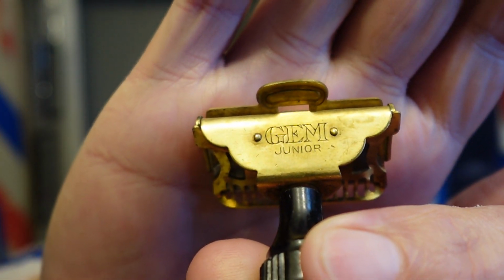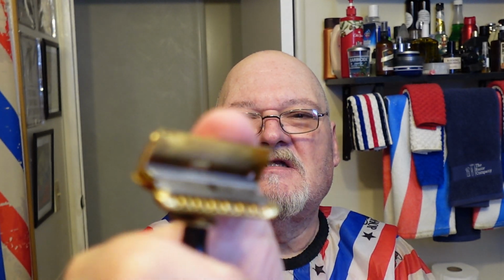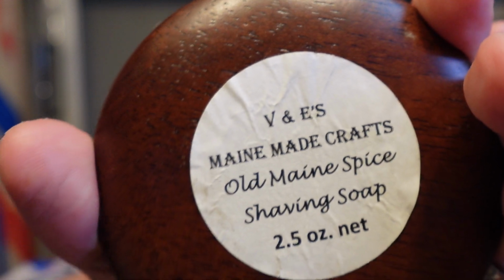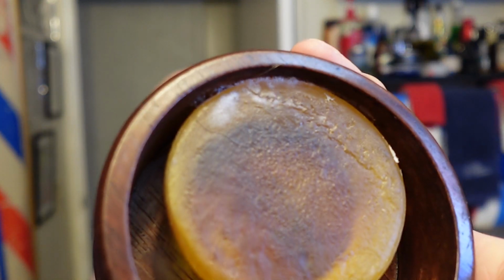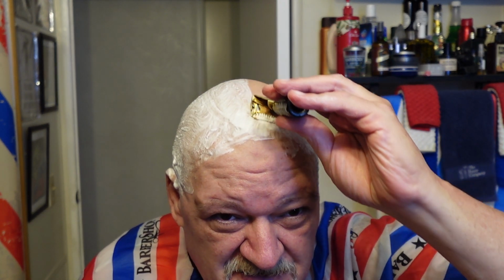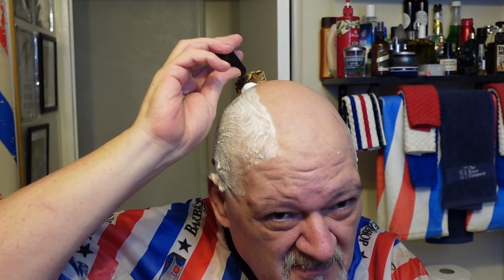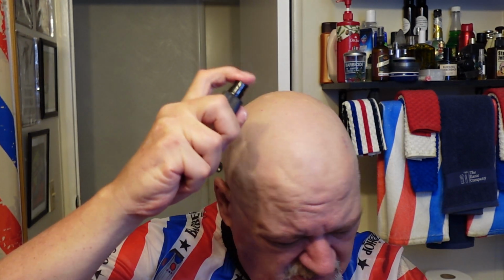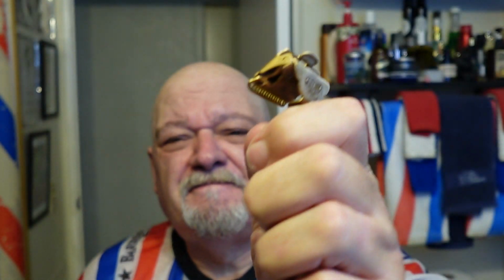Gem Junior razor and V&E New England Spice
Gem Junior razor with a third use Gem SS blade
Omega 22mm Boar brush with faux ivory handle
Shave Dad/First Line Shave Commando shave soap
V&E Maine made New England Spice shave soap
HomeLike Shave alum stick
Dickinson's Witch Hazel
V&E Maine made New England Spice after shave splash
Nivea Maximum Hydration after shave balm with a few spritzes of the after shave